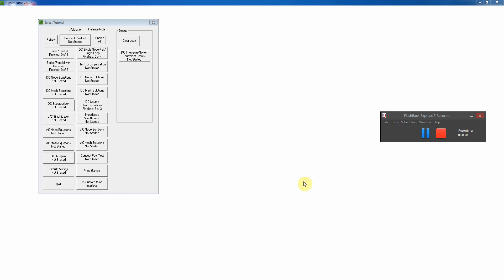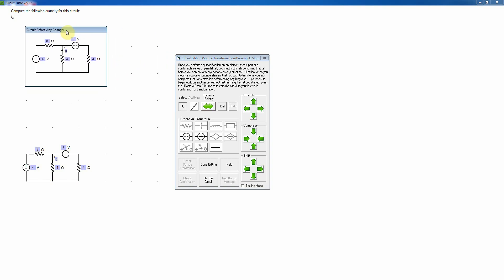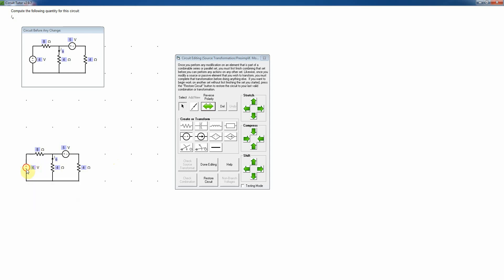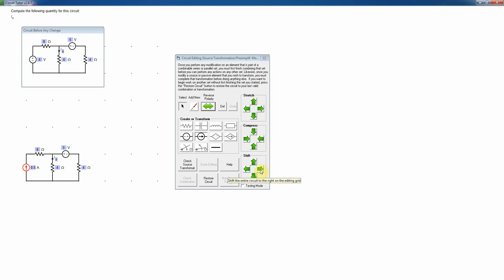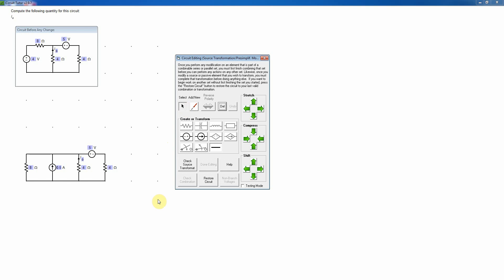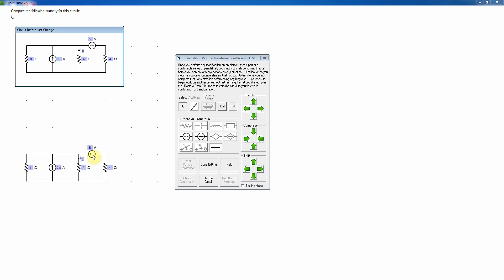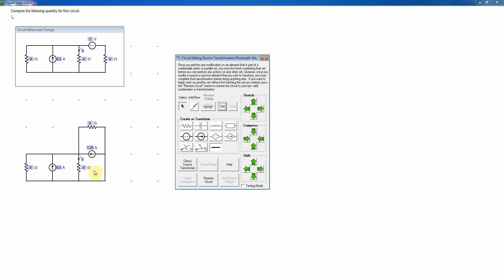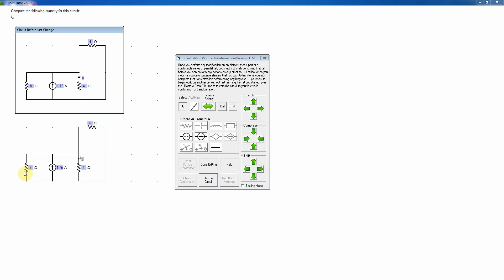DC Source Transformations Level 1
Help for the DC Source Transformations game in Circuit Tutor, Level 1.